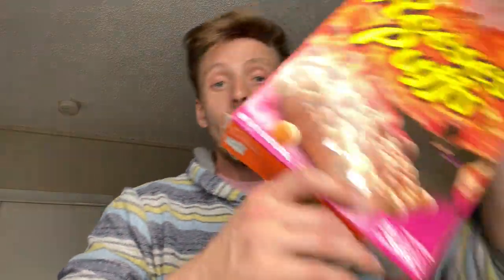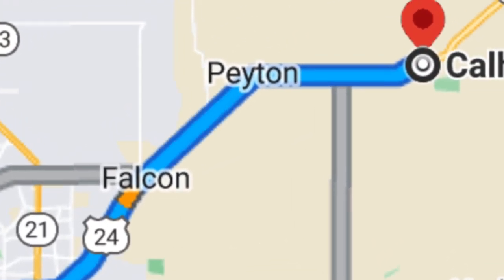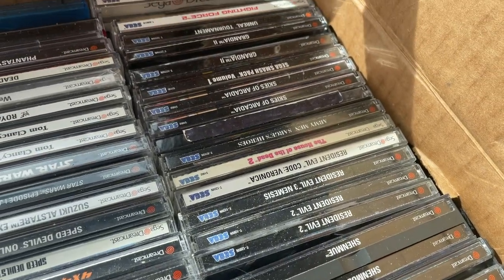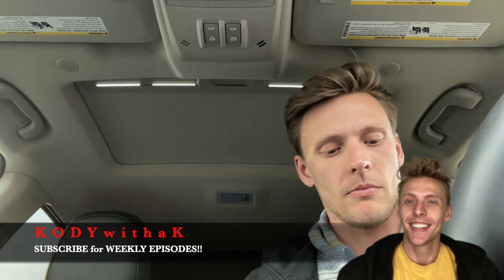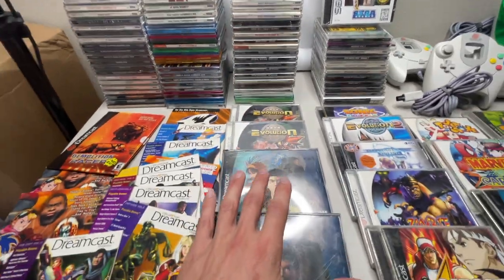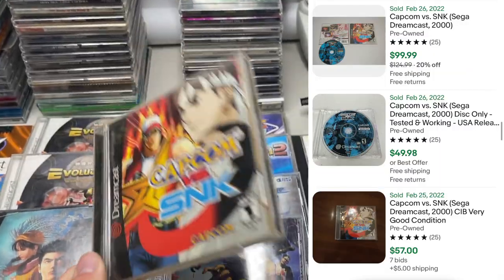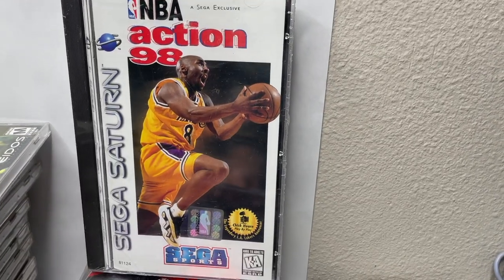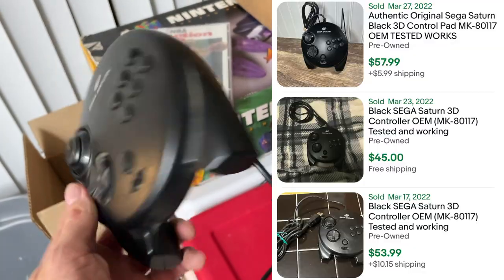Trading a Nintendo Switch for the Video Game Collection of my "DREAMS"!!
Sega Dreamcast has some CRAZY GAMES and I was able to secure a SOLID collection of them and MORE Video Games and Systems through a massive Craigslist trade for a Nintendo Switch OLED. Also, Facebook Marketplace had a few video game pick ups for dirt cheap that I scooped up including an Xbox One S and some very profitable Playstation 4 games.

Throughout the course of this video, PROFIT was made and games are most definitely added to the personal collection. Overall, a SICK couple video game deals!

My name is Kody and I am a video game collector and full time reseller documenting some of my great finds.
Every Saturday a new video drops illustrating the ease to which collecting and reselling can be done. Through Facebook marketplace, thrift stores, garage sales, estate sales, and retail arbitrage, video game collecting and selling can be a blast and most definitely profitable!

I attempt to make a living finding items to sell on eBay and Amazon and at the same time use the profits to cover the costs associated with building a video game collection!

*Keywords *
Video Games
HAUL VIDEO
Go Pro Video
reselling
ebay haul
auction with me
Game Pickups
Video Game Huntings
Games Hunting
Finding games in the wild
gamestop
trade
reseller chain letter
resell haul
reseller
reseller vlog
treasure hunting
treasure hunt
RETRO
american pickers
picking auctions
auction picker
garage sale
yard sale
local auction
resell video
ebay video
picking
This was the deal of a lifetime
private pick
vintage treasure
It Pays to be fast
garage sale
yard sale
zelda
Pokemon
retro rick
Gamecube Gambit
garage sales
yard sales
garage sale
bolo
ebay bolo
ebay seller
reseller
picking garage sales
reselling
picker
picking yard sales
treasure hunting
pheonix resale
haul video
resell haul
phoenix resale
selling
Cat boot live game hunting
american pickers
reseller
reseller community
reselling community

ebay
amazon
Facebook Marketplace
game pickups